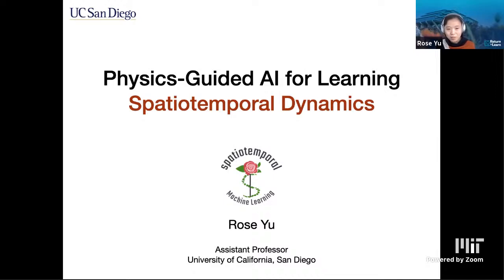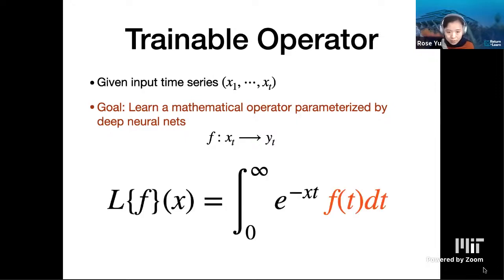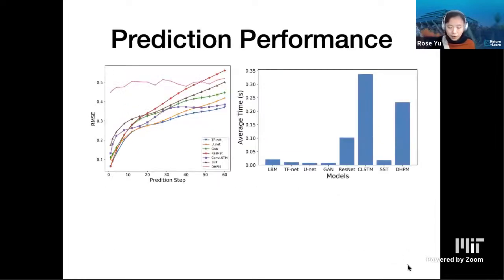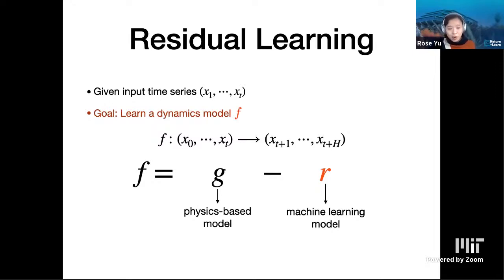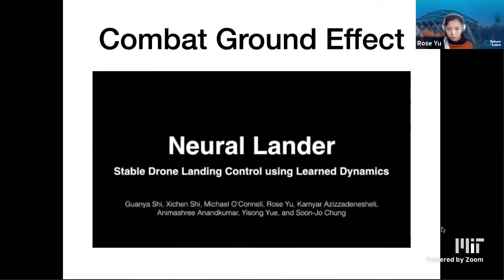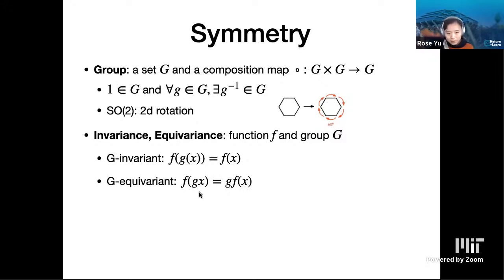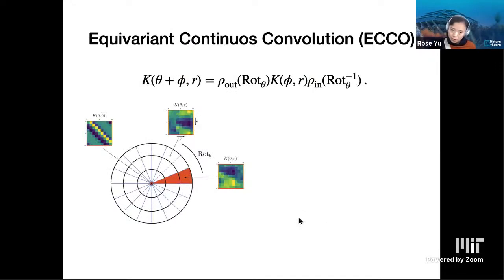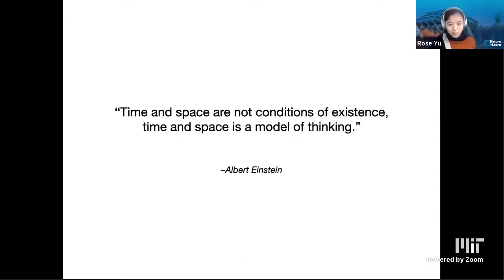IAIFI Colloquium: Physics-Guided AI for Learning Spatiotemporal Dynamics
Rose Yu, Assistant Professor, Computer Science and Engineering, UC San Diego

Abstract: Applications such as public health, transportation, and climate science often require learning complex dynamics from large-scale spatiotemporal data. While deep learning has shown tremendous success in these domains, it remains a grand challenge to incorporate physical principles in a systematic manner to the design, training, and inference of such models. In this talk, we will demonstrate how to principally integrate physics in AI models and algorithms to achieve both prediction accuracy and physical consistency. We will showcase the application of these methods to problems such as forecasting COVID-19, traffic modeling, and accelerating turbulence simulations.